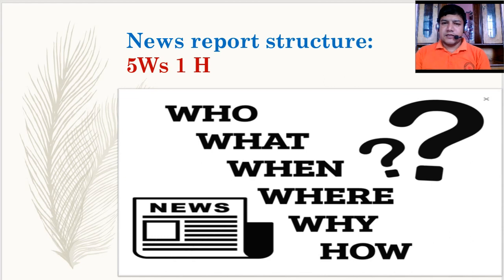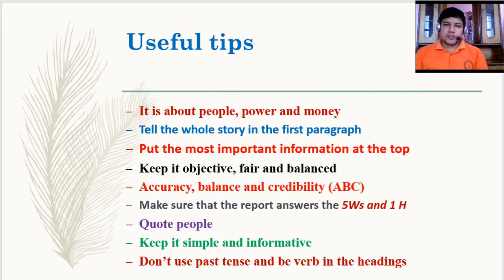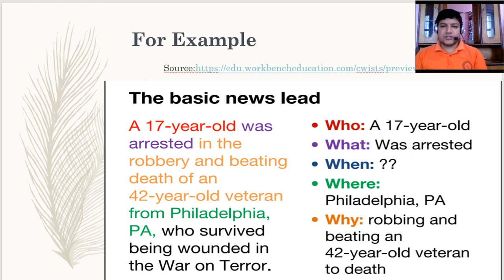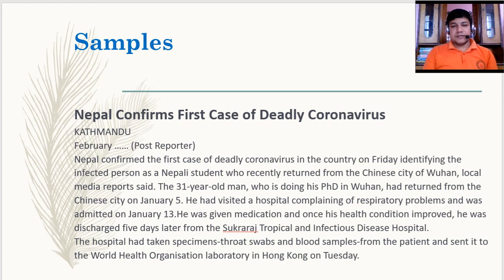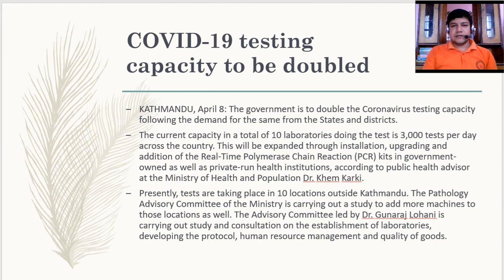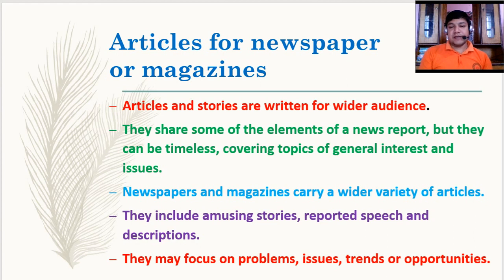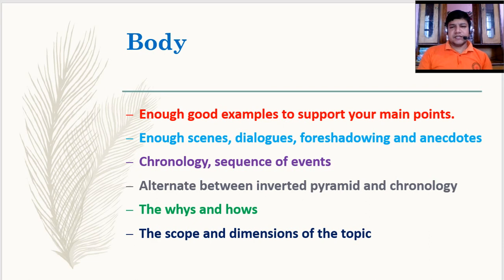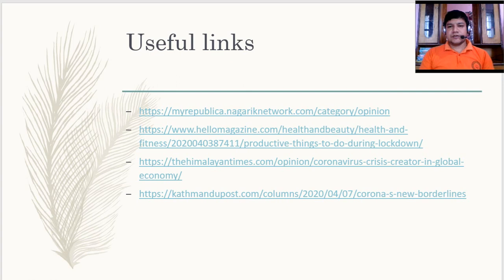Media writing: writing news reports and articles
Some tips on writing news reports and articles. I hope it will be useful for both plus two and college-level students. All the resources are from the internet. They are used here for the educational purpose one. I duly acknowledge all those valuable resources.